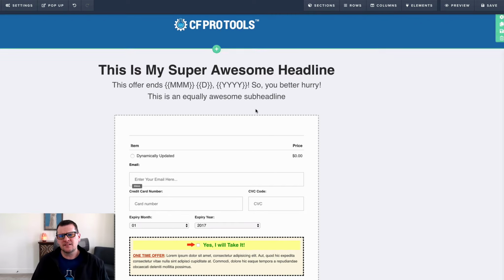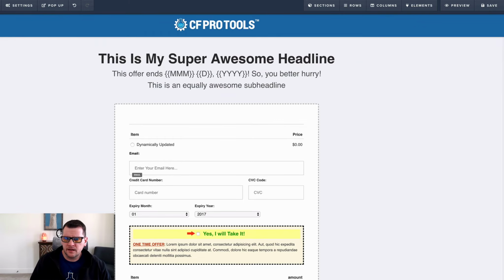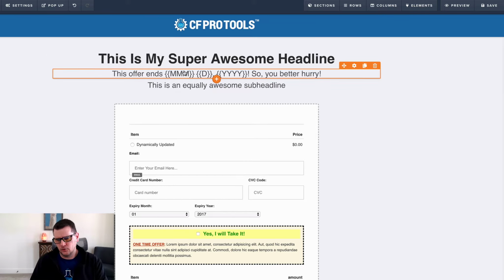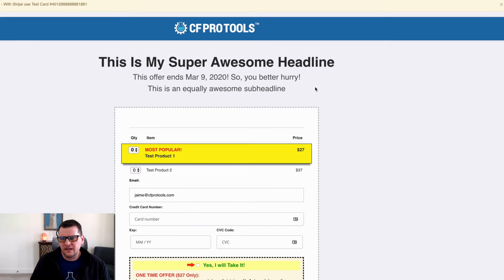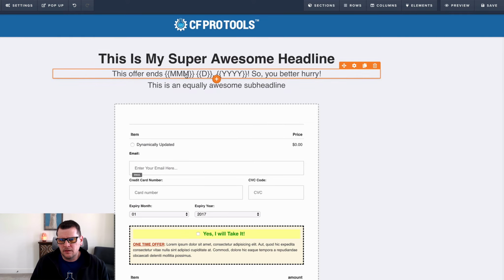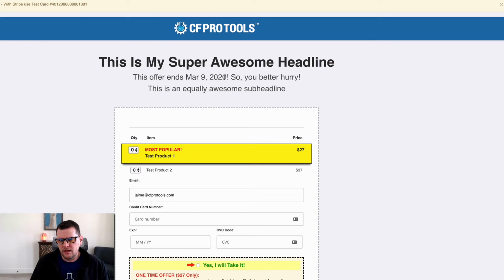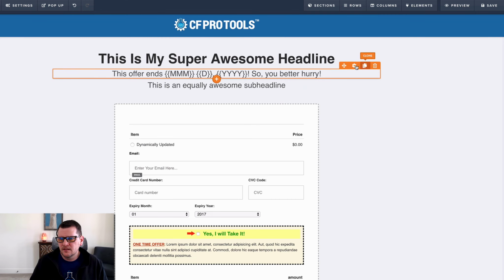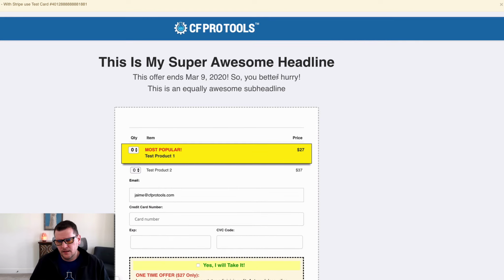Date Replace Pro With Math :: Demo :: CF Pro Tools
-- This is a great tool to use to add in current dates and times to a web page or funnel step when using ClickFunnels.

What's cool about this add-on is that you can replace current dates and times, but you can also add or subtract date or time units to create a dynamically moving value.

This can give your page the illusion of currency or recent updates or depending on the usage, can also allow you to use urgency in your sales copy that's evergreen and continues to update by the day.

I hope you find great ways to use this!